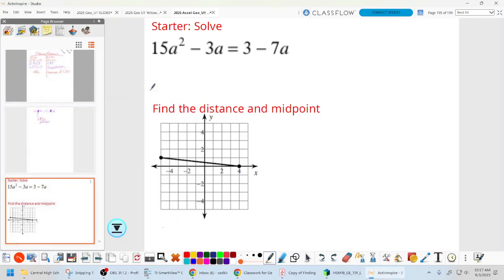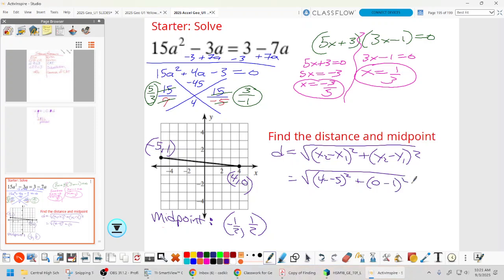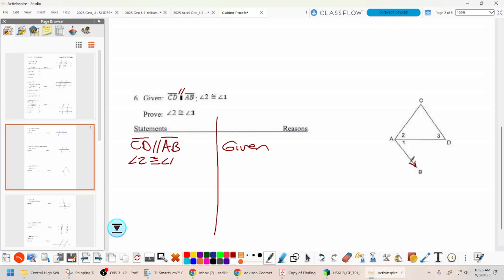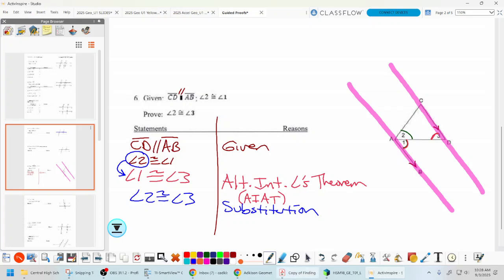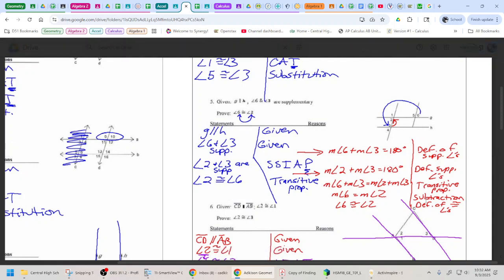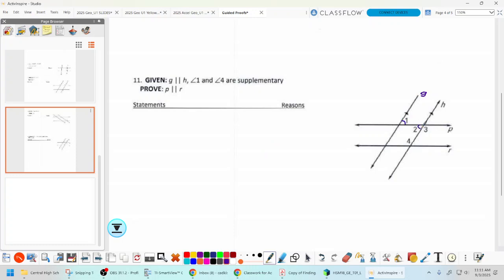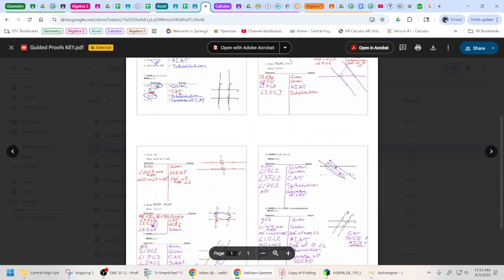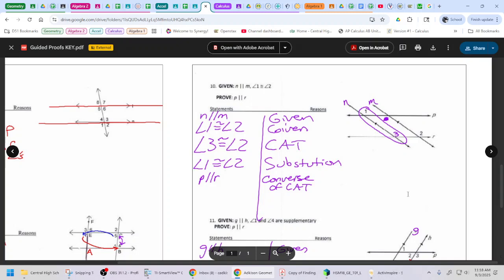9,3 Accel Geo Finish parallel line proofs